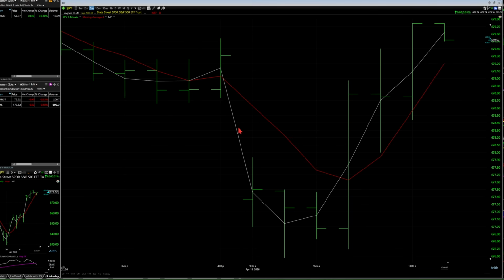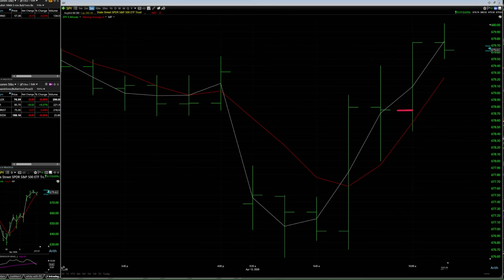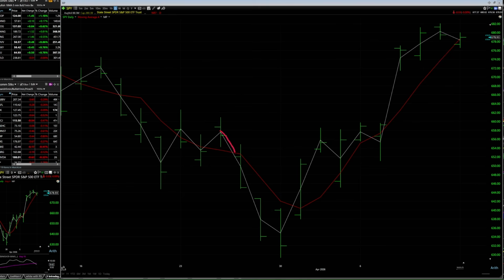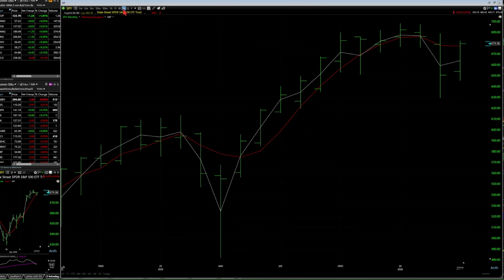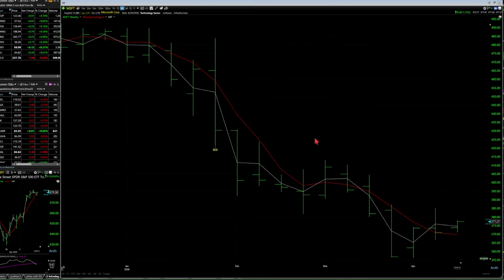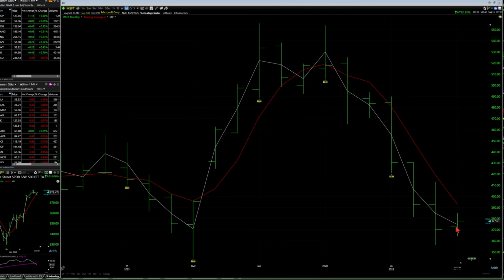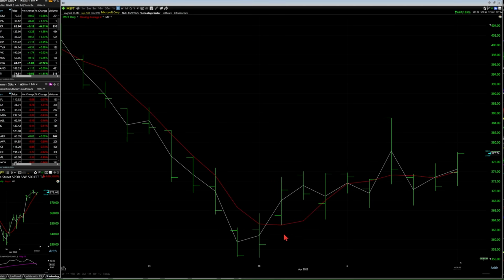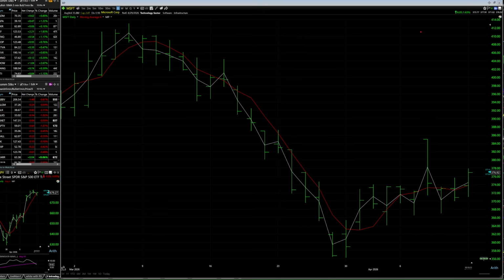How to Use the 4 MA with the Midpoint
Joe Rabil shows how he uses the 4 ma along with the Open, midpoint, and their relationship to the 4 ma to give you an edge. He explains how to use view these on higher timeframes to help with decisions on the lower timeframes.

Joe Rabil explains the details of a trade setup with key details that allows you take advantage of a new trend.  He discusses the moving averages, MACD, ADX and the trade signal along with stop and target.